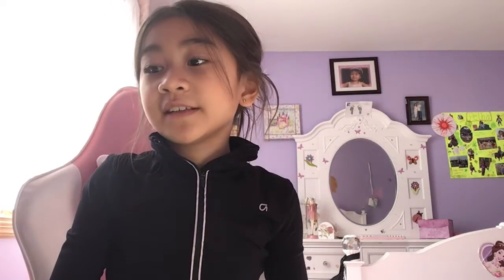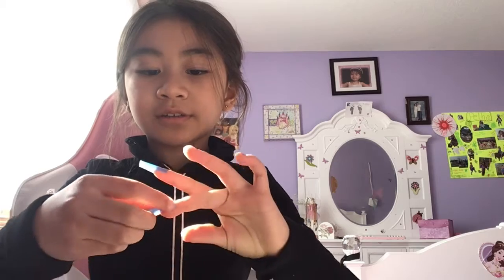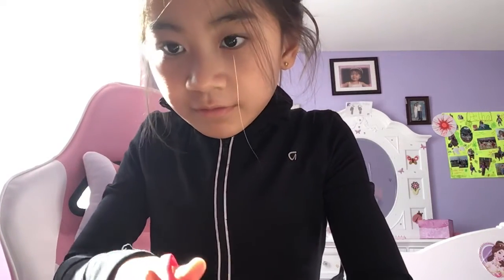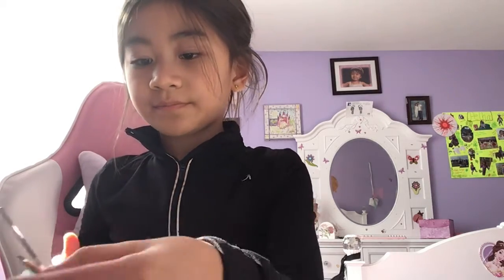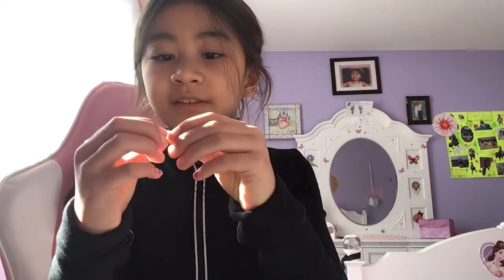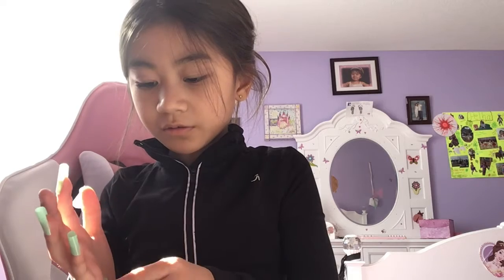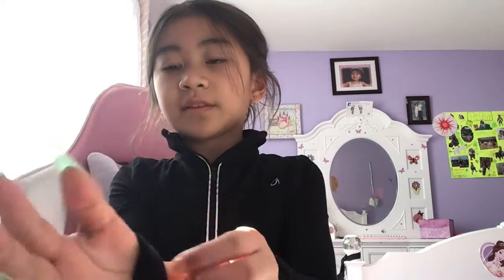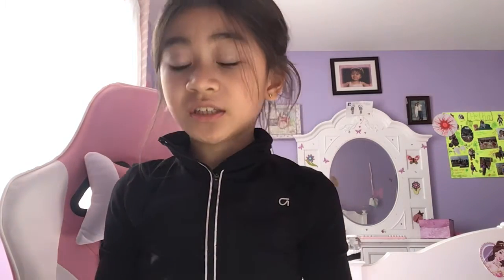Make fake nails with ONE THING ONLY!!